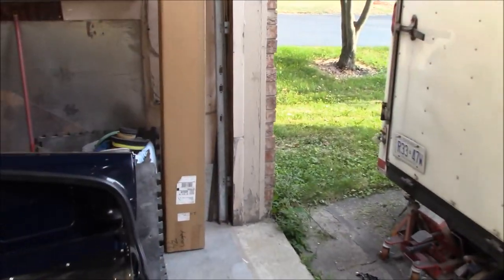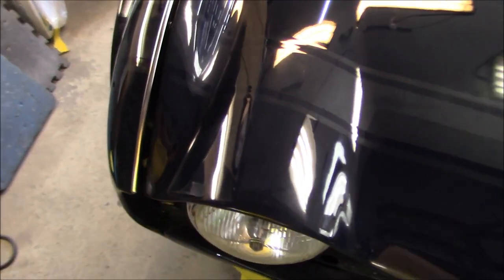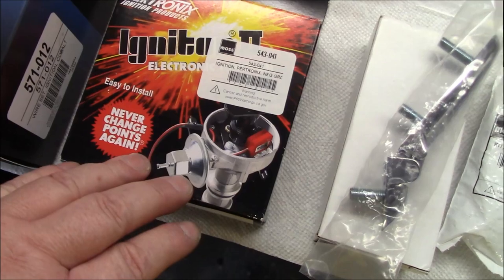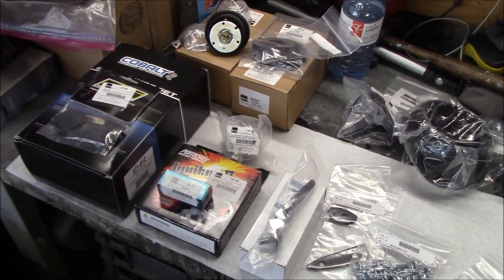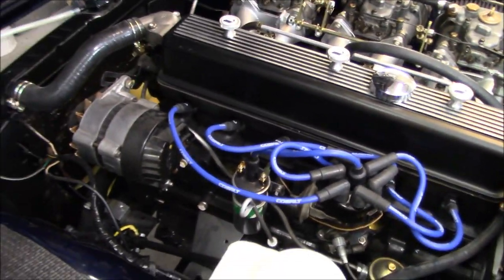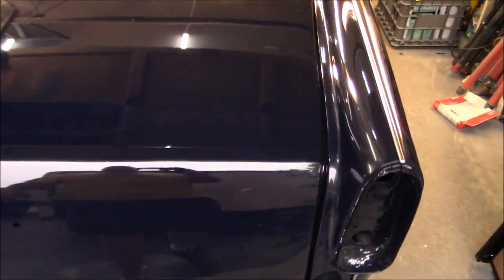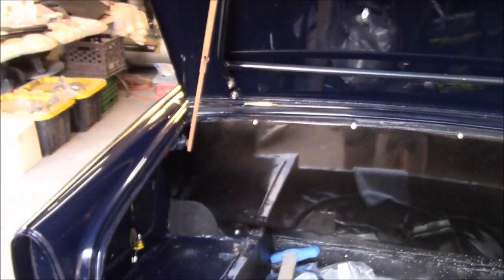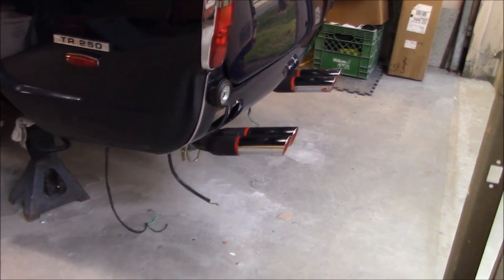1968 Triumph TR250 Restoration Project, Final Assembly Part Four, Bonnet & Boot + Rear Lights!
The 1968 Triumph TR250 Project is taking shape.   Boot and Bonnet are now installed as well as the Tail Lights and Reversing Lights (Partial)

Thank You Moss Motors for the Continuing Support!